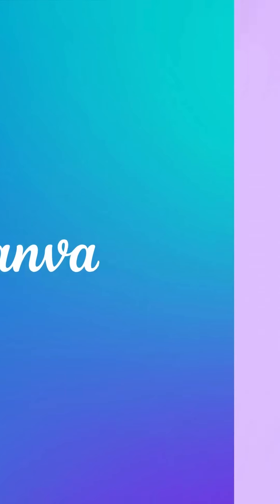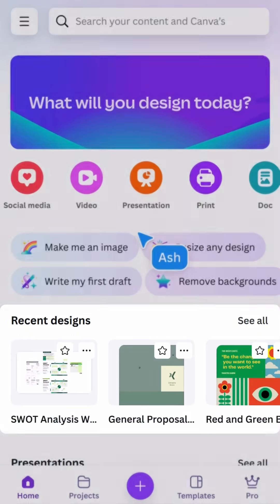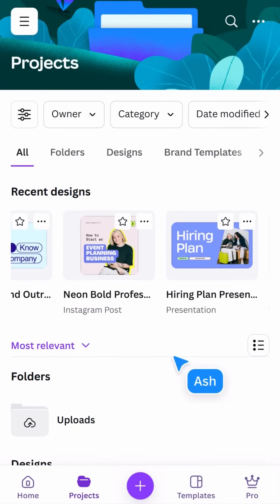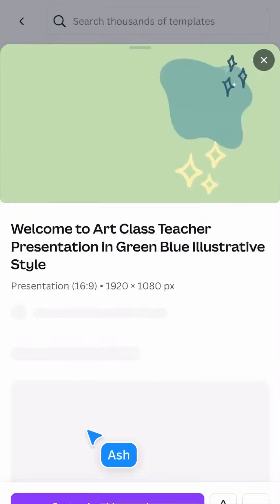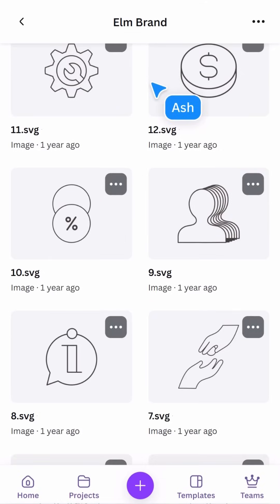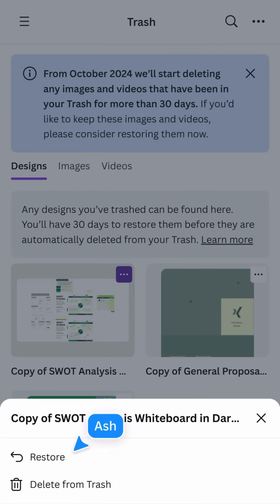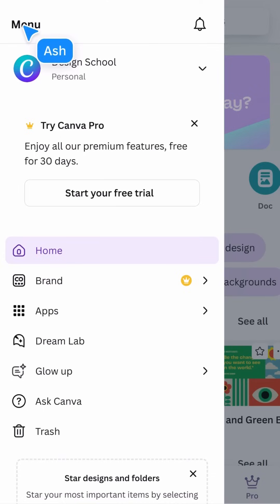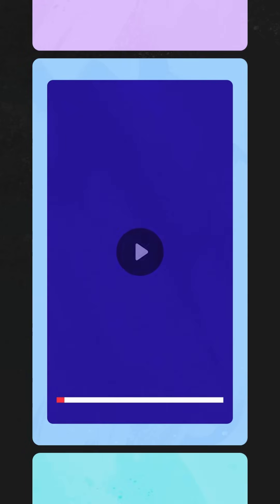Navigating the Canva App: Find what you need, fast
Welcome to Canva’s homepage, where all your best ideas begin. We’ll guide you through what everything means, where to find your projects, and explore the various menus, such as templates, brand, and the App marketplace. Setting you up to confidently start your first design. This video is part of the Canva Essentials for mobile certification course.

📈 WHAT YOU'LL LEARN:
00:29 Logging in and quick create buttons
01:05 Locating folders, designs, images, and videos
01:48 Finding the right templates
02:33 Exploring Brand tools
03:12 The App Marketplace
03:51 Navigating homepage search

👍 Enjoyed this video? Hit the "Like" button and see the full course
👀 Watched the videos and ready to take the test? Go here to get certified
⛏ MORE PLAYLISTS TO DIG DEEPER:
► Explore in-depth courses at Canva Design School:

✨ Happy designing!